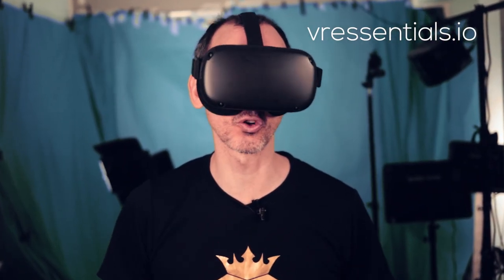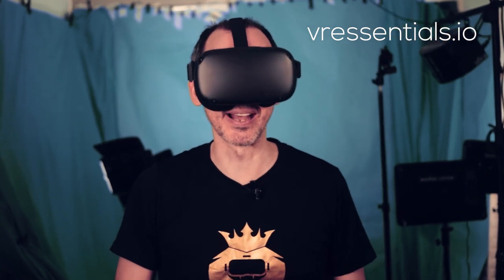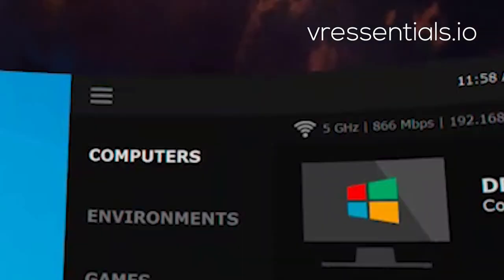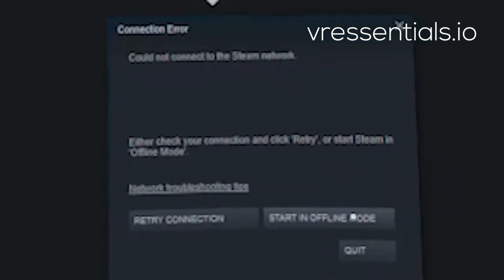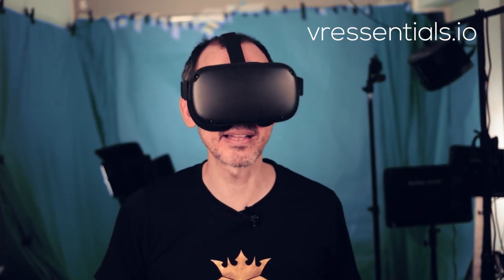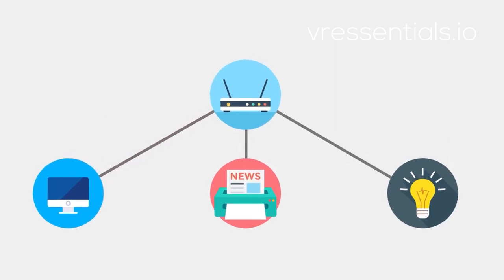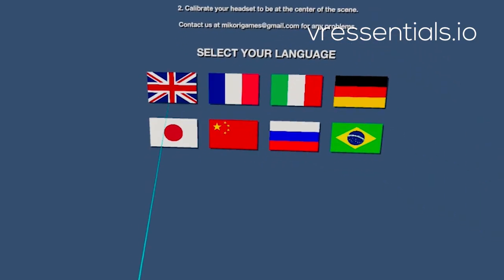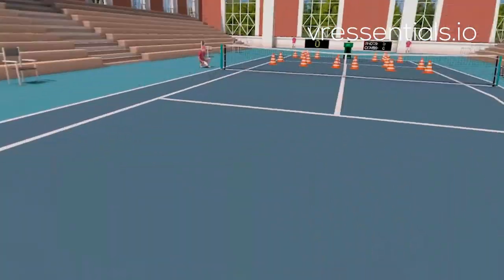run virtual desktop without internet on the oculus META quest - easy guide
List of VR Apps that work with Virtual Desktop later update V.1.10

Virtual Desktop Graphics Vs Oculus Link and Oculus Quest

Nvidia RTX2070 Gygabyte graphics card
4K HDMI cable